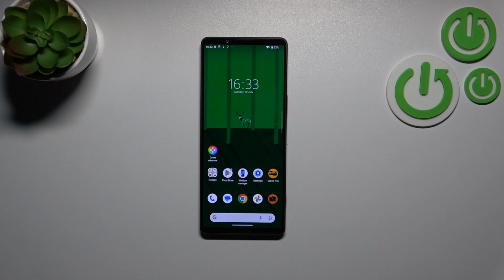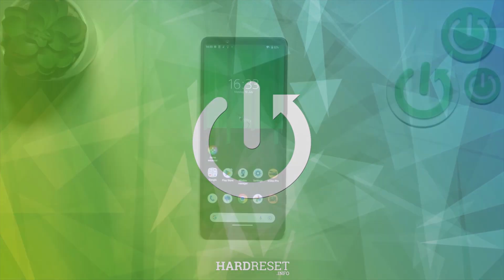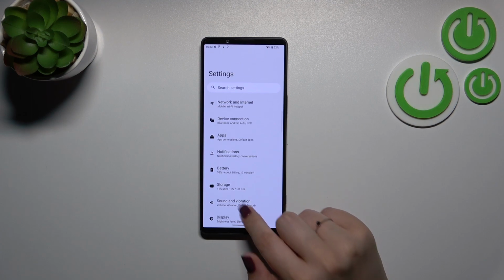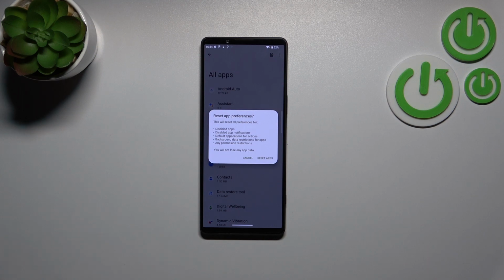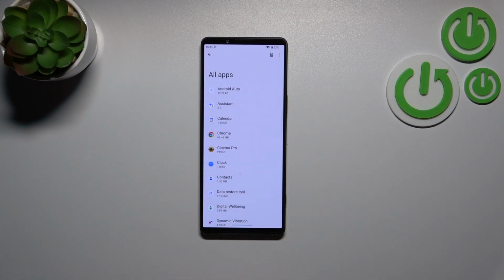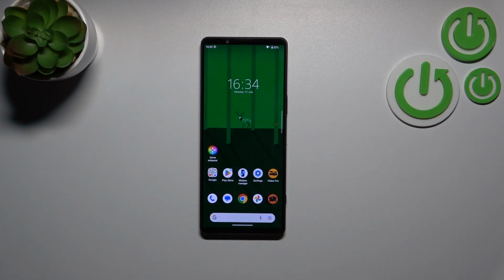How to Reset App Preferences in Sony Xperia 1 V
Find out more about resetting apps on Sony Xperia 1 V:
Hello, everybody. In this video tutorial we want to show you how to restore the default settings of apps on your Sony Xperia 1 V. One of our specialists will take you to the apps menu and demonstrate how to reset app preferences on your device. If you want to know more about your Sony Xperia 1 V, visit our YouTube channel.

How to reset app preferences in Sony Xperia 1 V? How to restore apps on Sony Xperia 1 V? How to reset application settings to default in Sony Xperia 1 V?